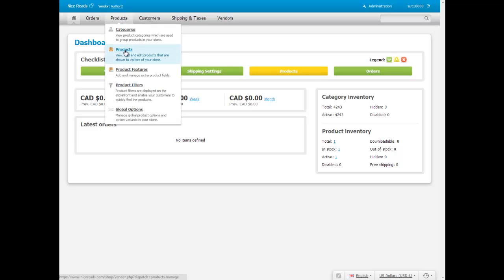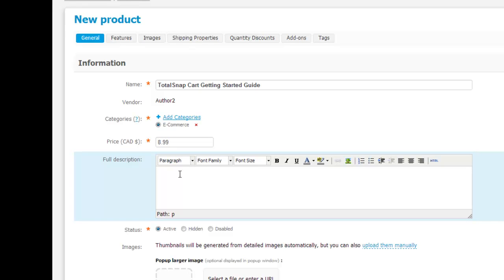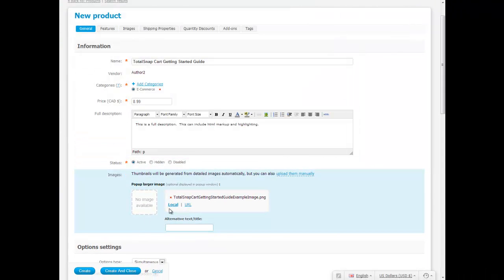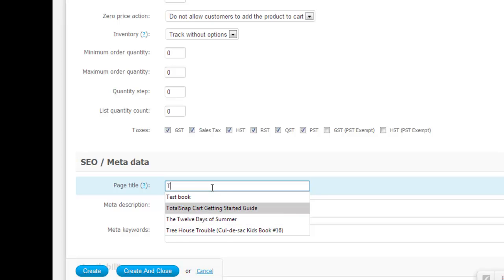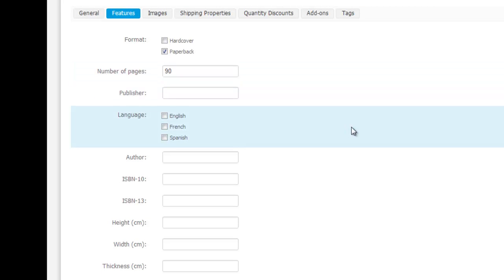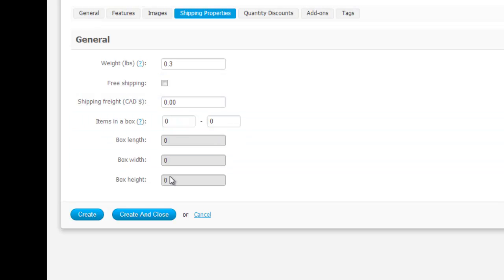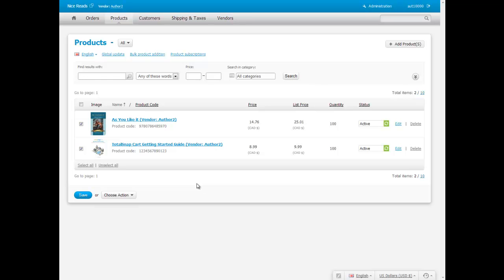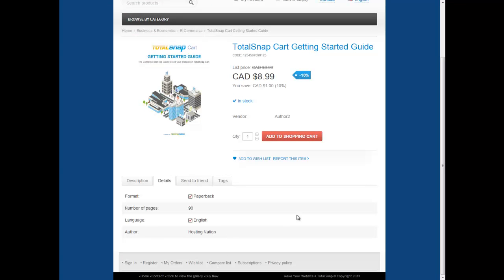TotalSnapShop: Creating a product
A tutorial describing how to create a product manually in your TotalSnap Shop